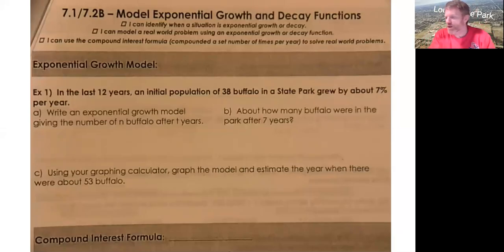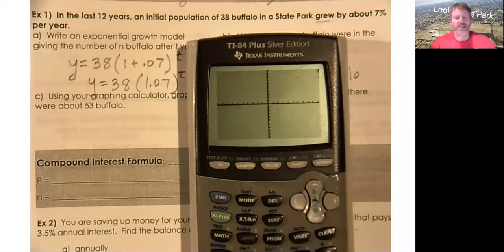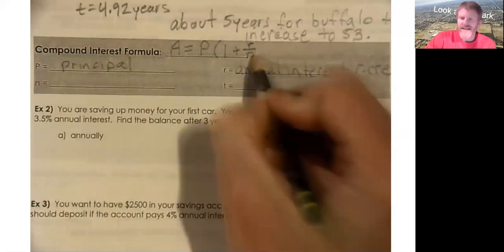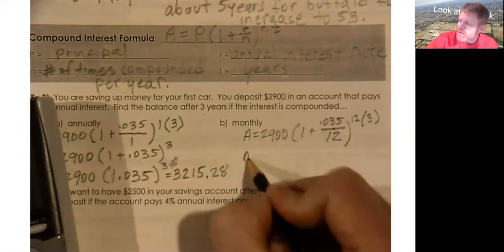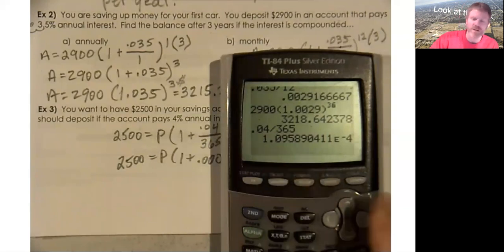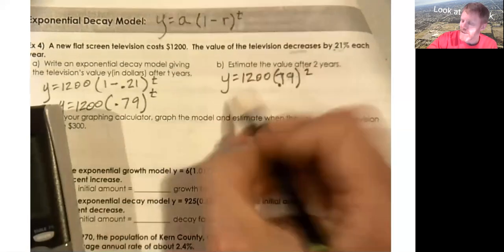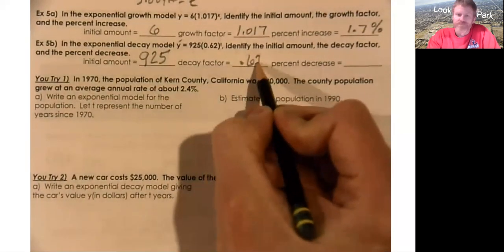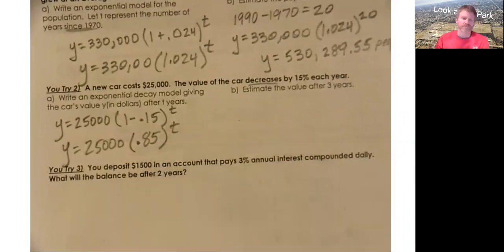A2T 7 1 7 2B Exponential Models